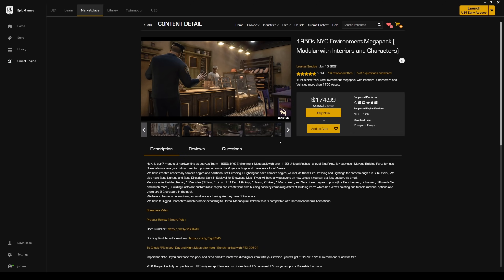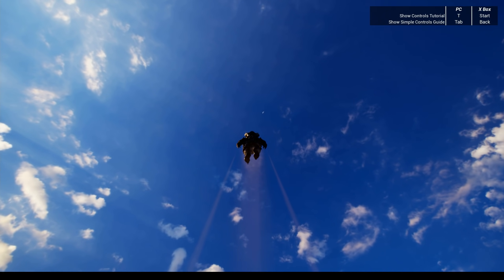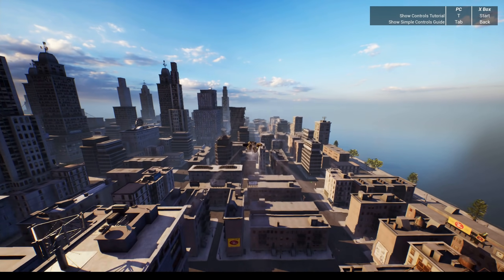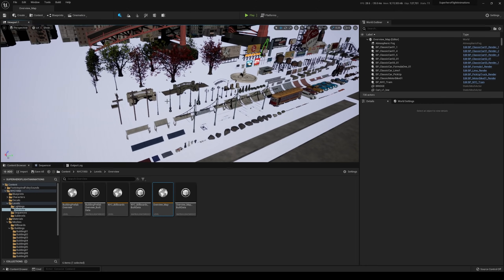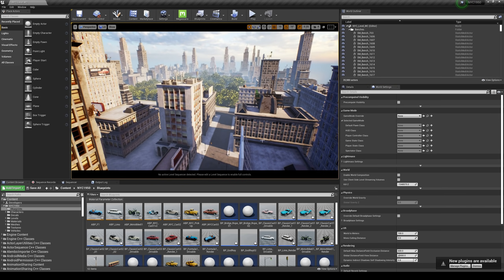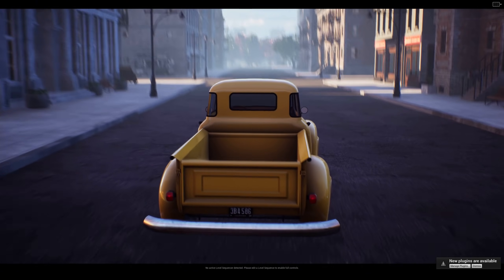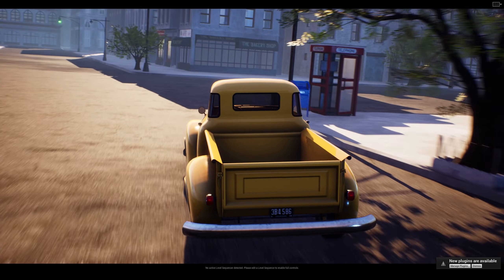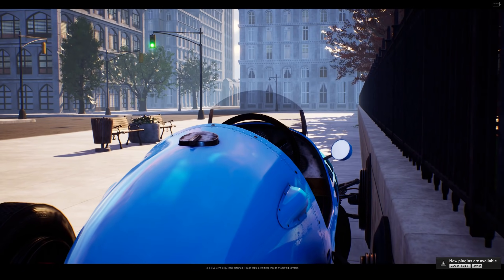Unreal Engine 5 City Environment